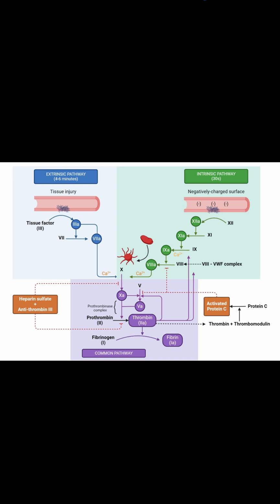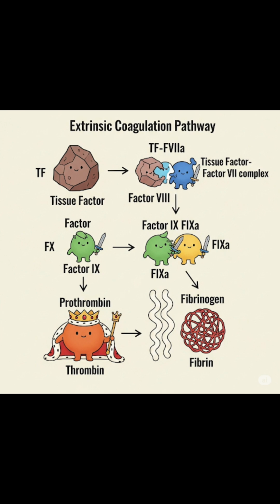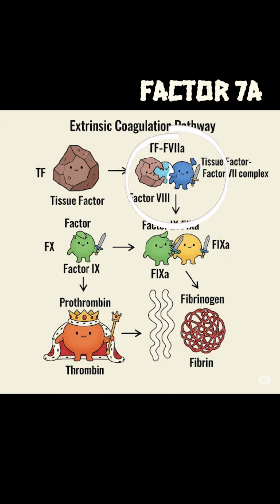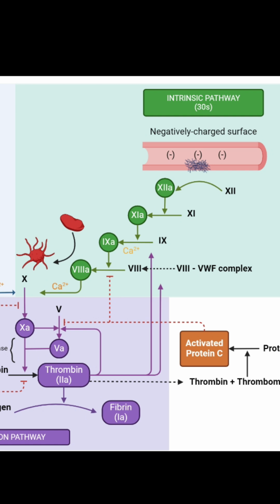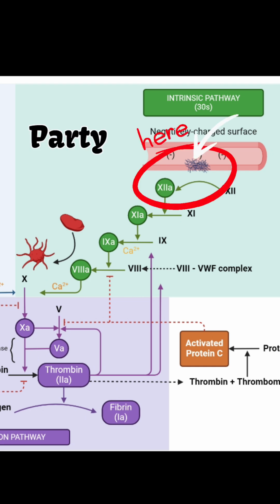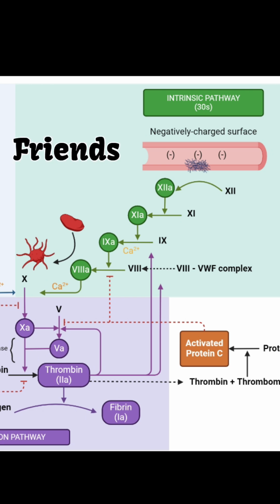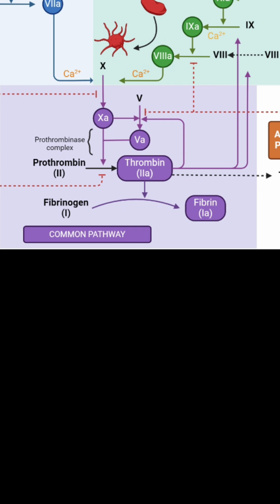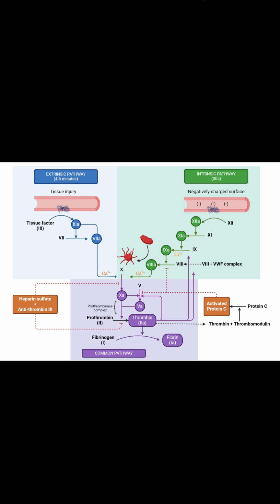Coagulation Cascade ( secondary Hemostasis)